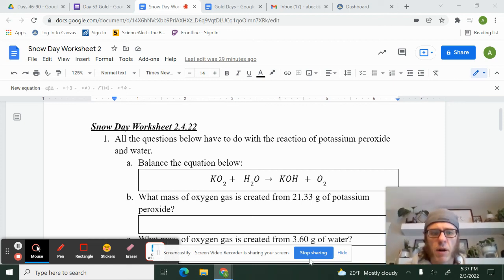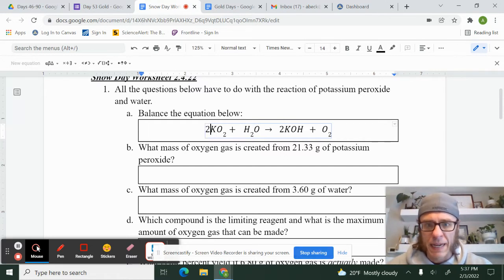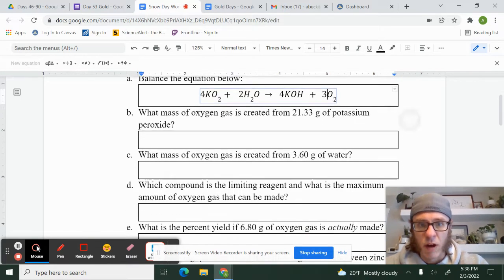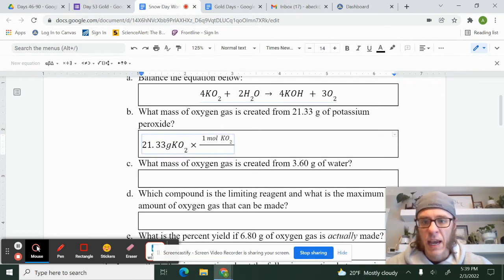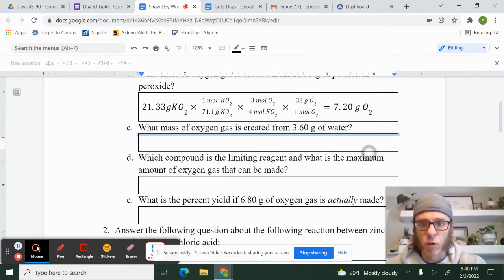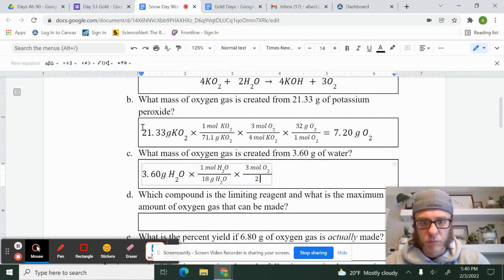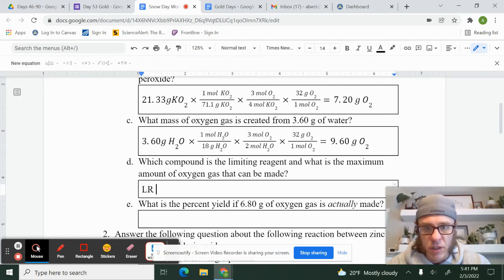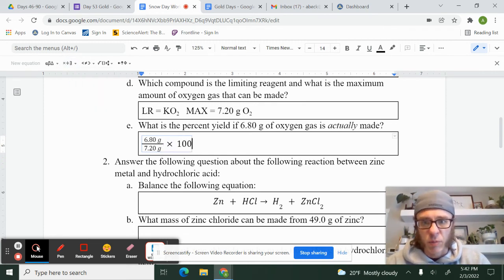LR and % Yield Practice